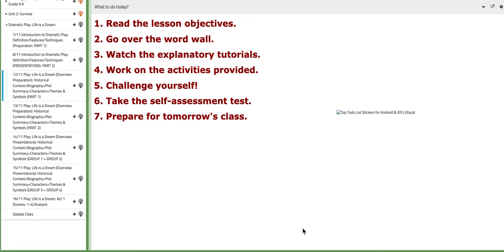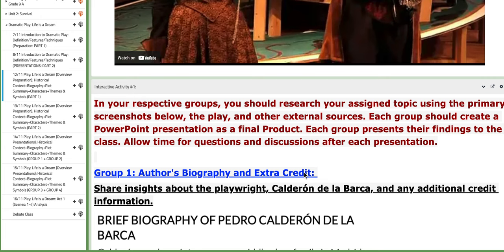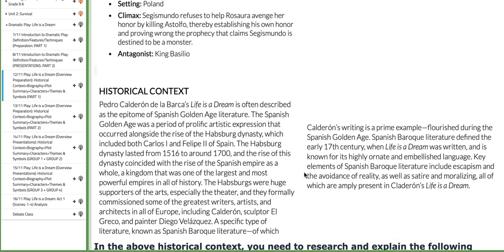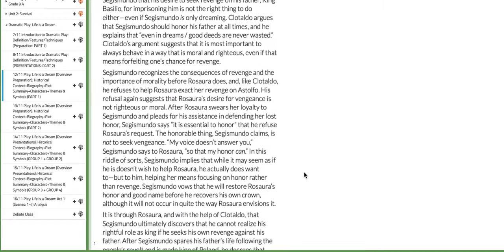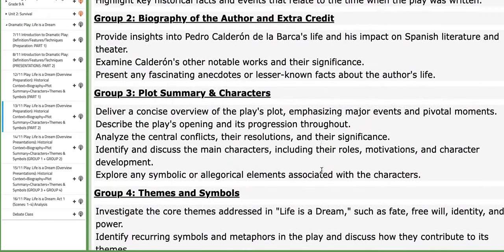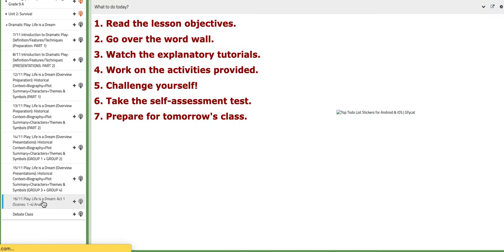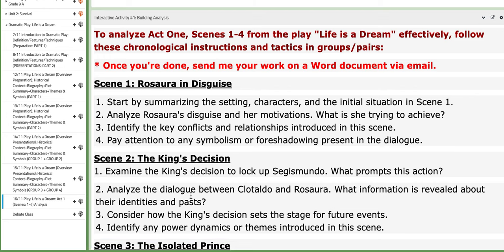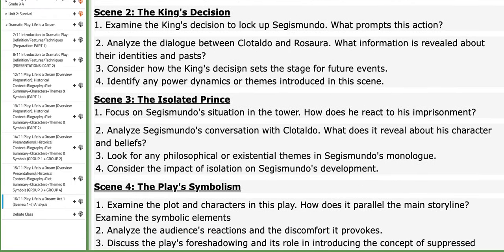Grade 9 English Week 11 Dramatic Play - by Ms.Natally Balbeisi